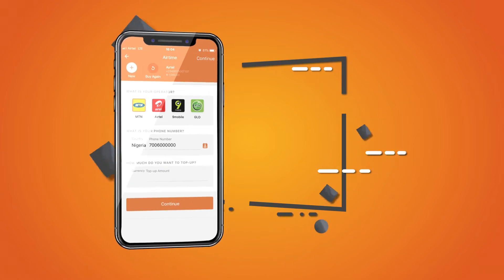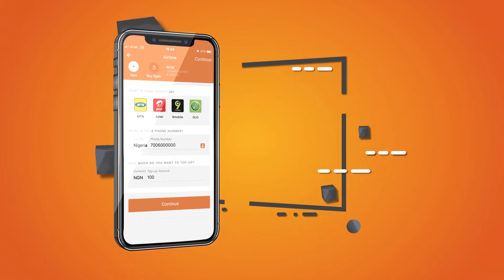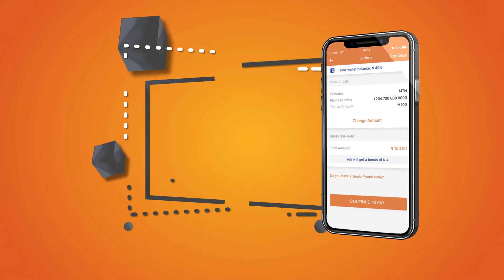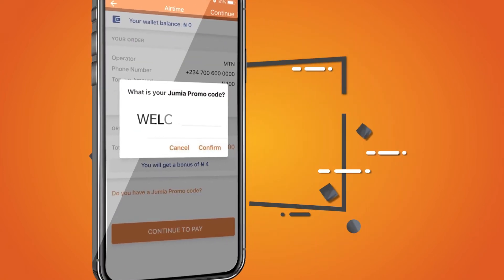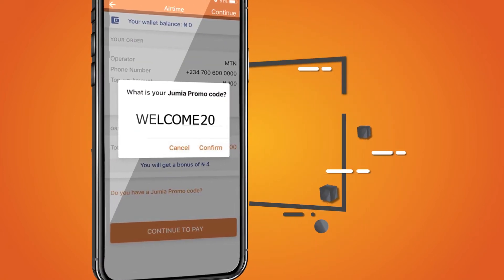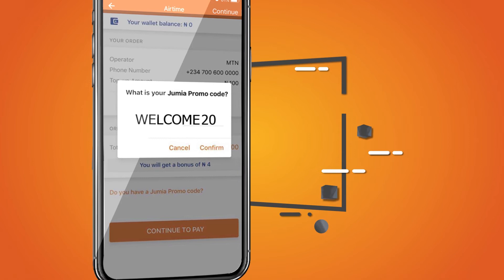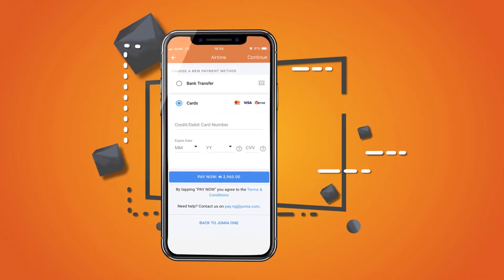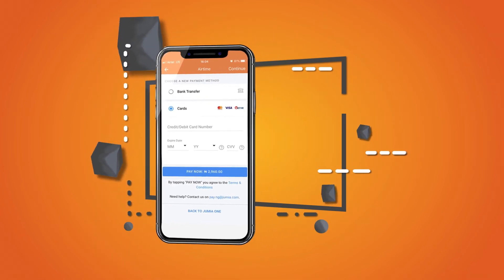How To Buy Airtime Online With Jumia one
Recharge your phone, pay utility bills, make hotel reservations, book a ride, order food from your favourite restaurants and more all in Jumia ONE . Get cashback on your airtime and mobile data recharges with vouchers available on our website/app. Pay ZERO service fee on all your utility bills.

Instant Airtime & Data Recharge
Get your Airtime and Data instantly and with zero stress

Pay Zero Fee on Bills
Pay ZERO service fee on utility bills like DSTV, GoTV, Startimes, Smile, Swift, Spectranet, and electricity bills by saving ₦100 on each transactions.

Jumia One is the ''All-in-One'' lifestyle App, where you can get access to different services in one click. Jumia One connects you to your favourite services faster and easier. You also get to save more whenever you use the App to make transactions.

Highly Secured Mode of Payment
One of the best things about the app is that, after your first login, you can access the app via your fingerprint or pattern lock. Also, no payment is completed on the app without sending an OTP (One Time Password) via a registered phone number or email, that way you can be assured no unwanted transactions can be performed. You also get an email for every transaction performed on the app.

Instant Refunds
You get an instant refund whenever a failed or incomplete transaction occurs.

Send Airtime & Data
Send airtime and date to your loved ones with ease